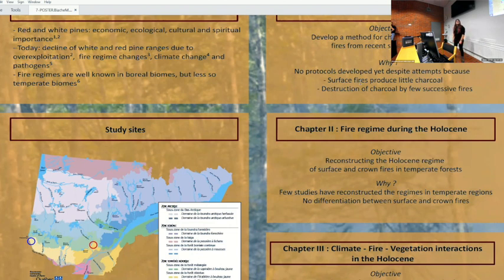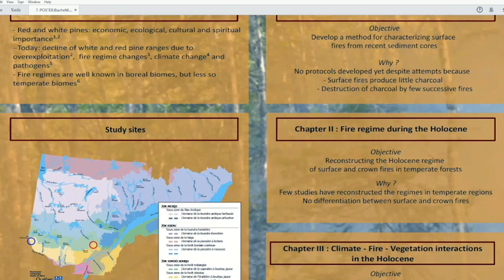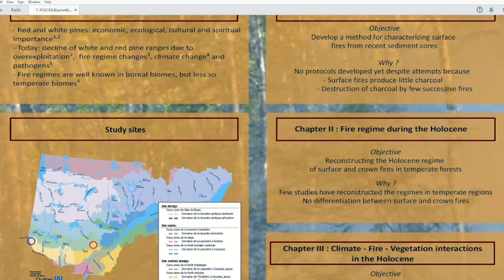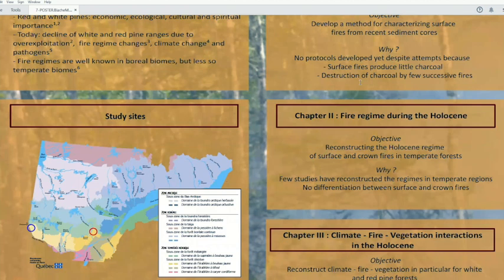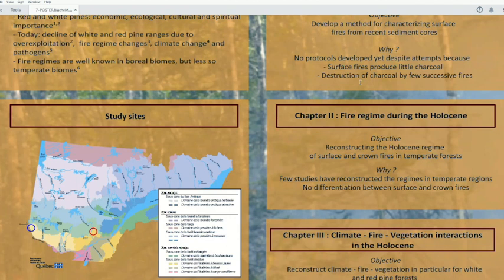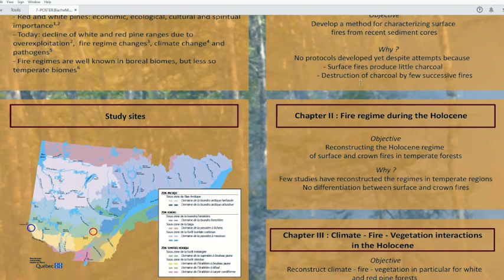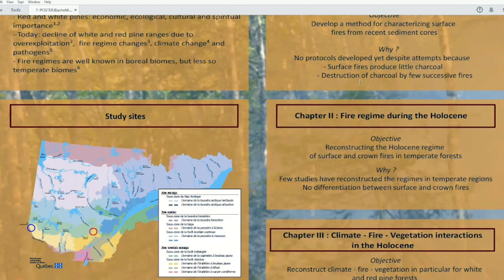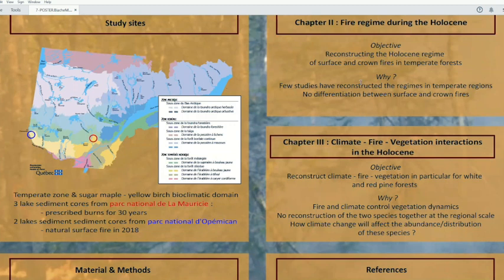IRN_Cold_Forests_2022_Marion_Blache_UQAT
2022 Annual Congress of International Research Network on Cold Forests
School of Forest Sciences, University of Eastern Finland, Joensuu. October 7th 2022.

POSTER : Multi-millennial reconstruction of fire-climate-vegetation interactions in white and red pine stands, eastern Canada

Marion Blache  Institut des Sciences de l’Évolution de Montpellier, CNRS-IRD-Université Montpellier-EPHE, France ; Institut de Recherche sur les Forêts, Université du Québec en Abitibi-Témiscamingue, Canada

The temperate forest of Québec is composed of two native conifer species: white (Pinus strobus L.) and red pine (Pinus resinosa Ait.). Of high economic, ecological and cultural interests these species have markedly declined over the last 150 years, mostly as a result of overexploitation, and suppression of surface fires that are essential to ensure stand regeneration. To conserve and restore pine stands in Québec, the government has employed prescribed burning. However, direct human actions are not the only threats to white and red pine forests. Insects and pathogens increase their vulnerability, and climate change might also be an issue. The challenge of this Ph.D. thesis will consist in documenting the effects of climate and surface fires on the regeneration dynamics of white and red pine in Québec, at a decadal to millennial scale. Understanding the historical relationship between fire and vegetation will help identifying key ecological processes and fire regimes (frequency and severity) that maintained populations through time. It will then allow to identify the best practices for restoring, managing, and maintaining pine forests. Specifically, this study aims to develop a method to differentiate surface and crown fires in charcoal records recovered from lake sediments (Chapter 1). A reconstruction of Holocene fire regimes will then be performed (Chapter 2), with a particular focus on surface fires. This part of the study will be conducted using charcoal analysis for fires. Analysis of X-ray fluorescence will also be performed to assess whether changes in chemical element concentrations in sediments over time could be related to fires that may have caused erosion in the watersheds. Finally, vegetation dynamics will be reconstructed for white pine, red pine and other tree species. Particular attention will be paid to the links between fire regime and pine dynamics during the Holocene (chapter 3).

Contributors:
Yves Bergeron(2), Adam Ali(1), Hugo Asselin(3), Dorian M. Gaboriau(2), Martin P. Girardin(4)
(1) Institut des Sciences de l’Évolution de Montpellier, CNRS-IRD-Université Montpellier-EPHE, France
(2) Institut de Recherche sur les Forêts, Université du Québec en Abitibi-Témiscamingue, Canada
(3) École d’études autochtones, Université du Québec en Abitibi-Témiscamingue, Canada
(4) Canadian Forest Service, Natural Resources Canada, Canada